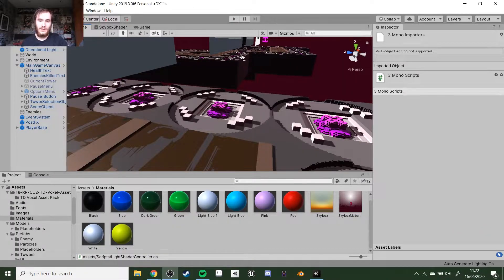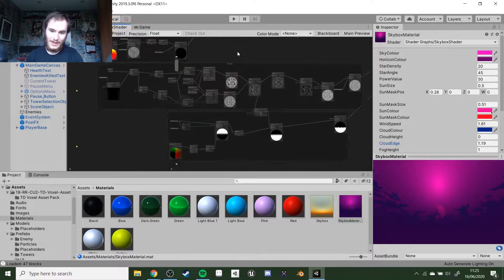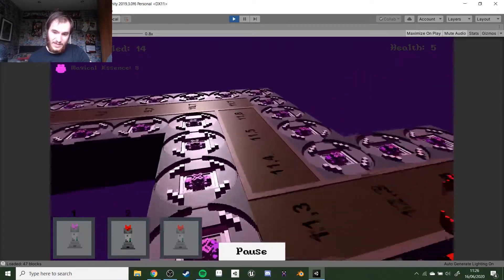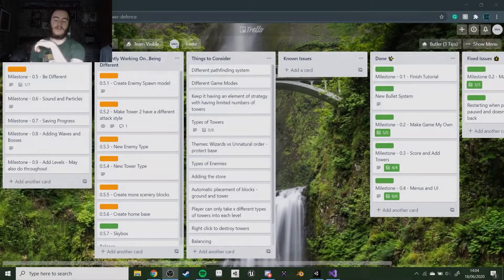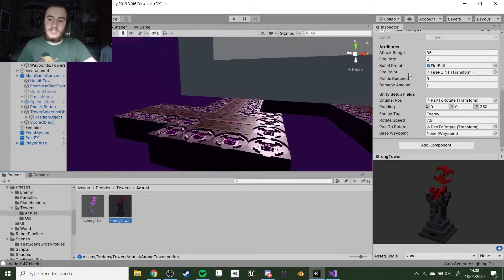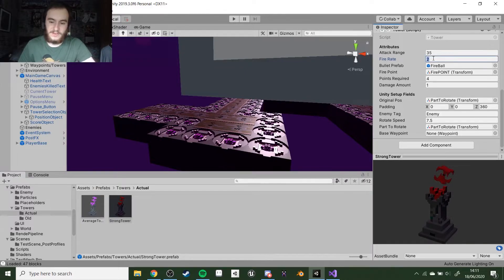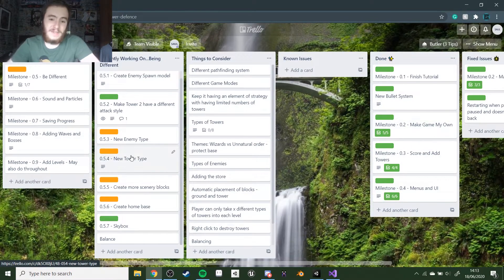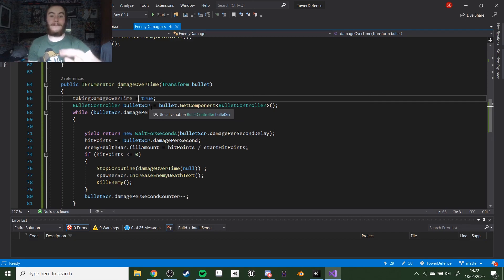Indie Game Devlog: Flame Tower and Procedural Sky - #4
This week I wasn't feeling great so I decided to work on some of the more fun parts like adding a new tower type! But I had also seen some interesting things about a procedural skybox. so I did that too! :D
Hope you all are staying safe and enjoy!
-Saul

(Shorter because I was slightly ill)